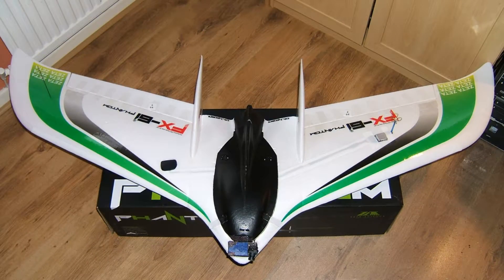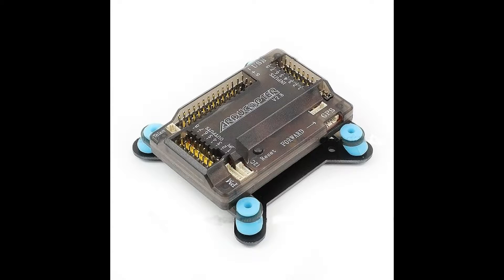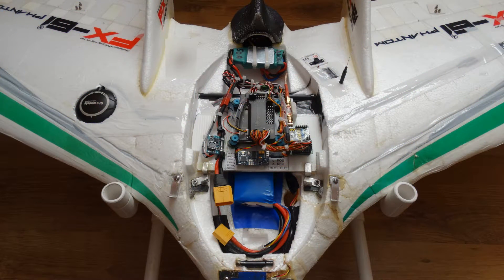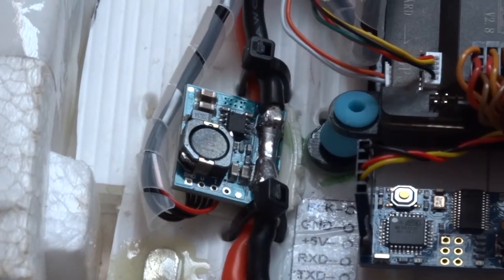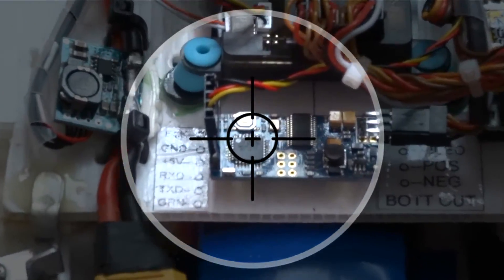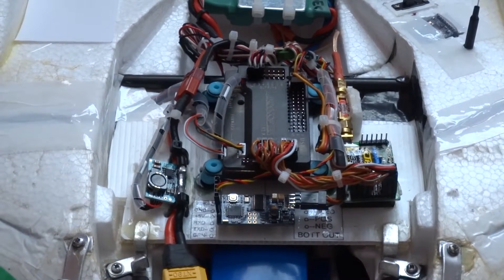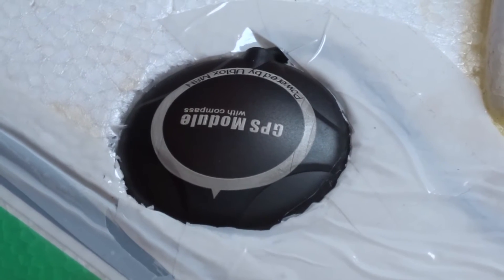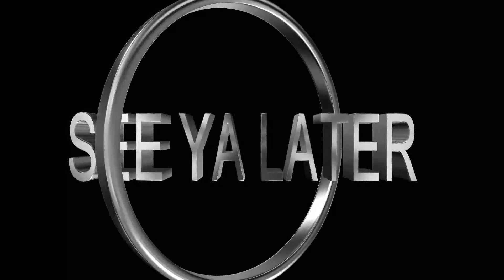FX-61 FPV Flight Controller Upgrade.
Updated my Arkbird flight controller to an APM 2.8 with Neo M8N GPS and this is how it went.